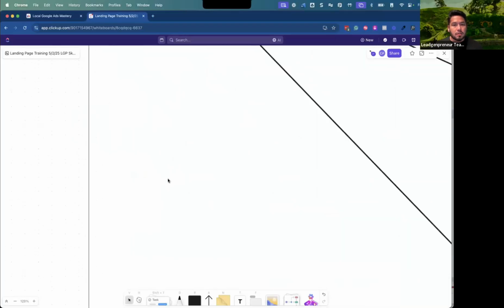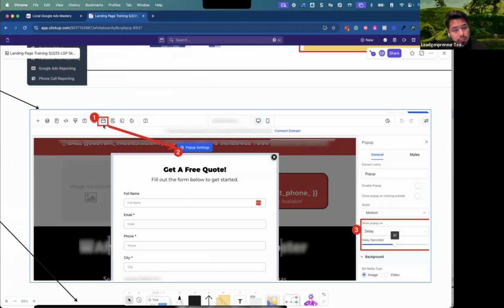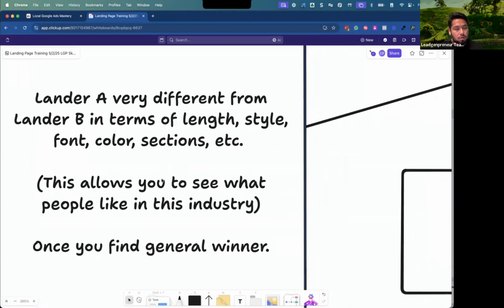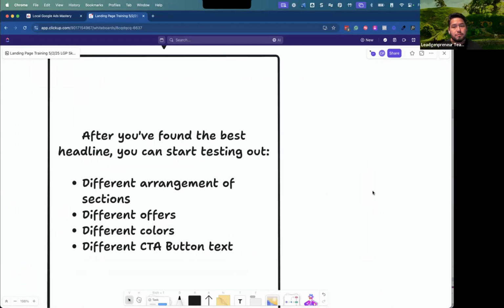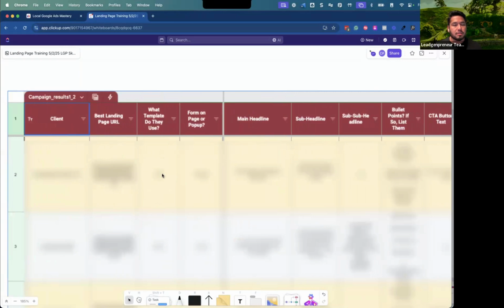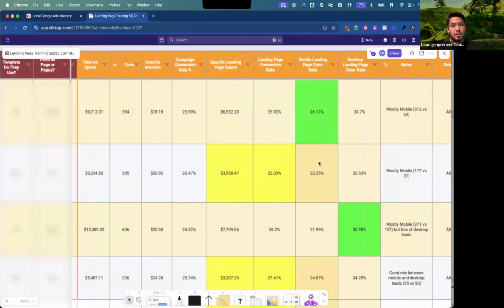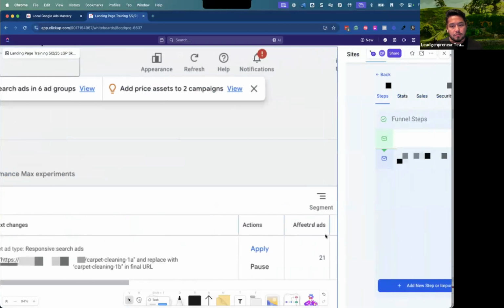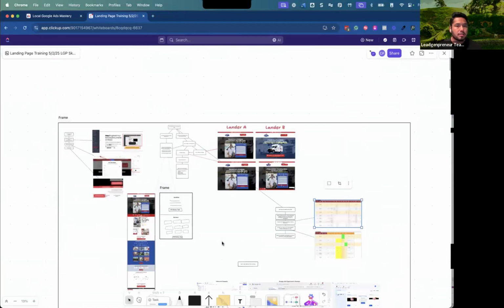Local Business Landing Page Training (For Agencies & Freelancers)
🟢 FREE Course & Skool Community - 🚀 Steal the SOPs Behind a 7-Figure In-House Marketing Agency. Get Instant Access

Leadgenpreneur.com?utm_source=youtube&utm_medium=ytdescription&utm_campaign=lp_training_agencies_050225

lp_training_agencies_050225

Timestamps

0:00 Introduction
0:15 Best Practices
3:30 Split Test For New Niches You Don’t Have Experience With
5:05 Split Test For Niche You’re Still Figuring Out
7:25 Niche Agency Split Testing
11:32 How To See Which Split Test is Winning
13:25 We Use The Landing Page Report